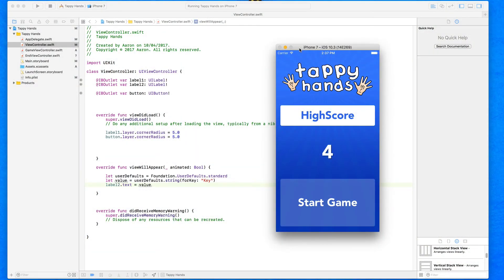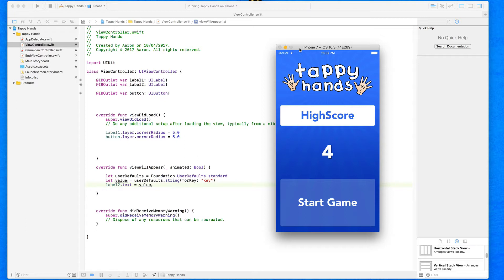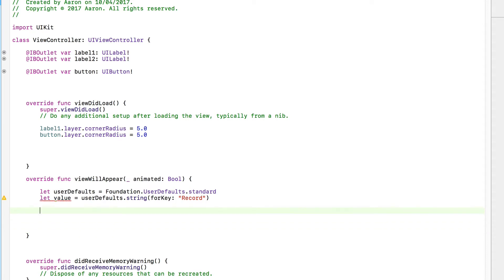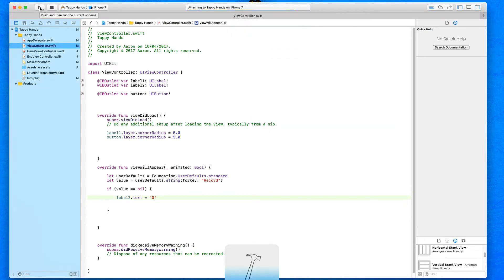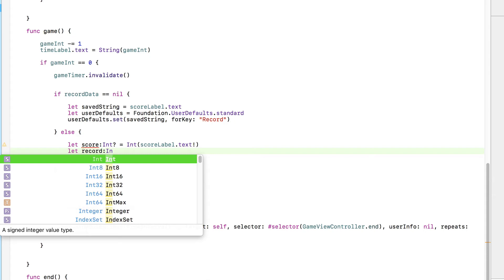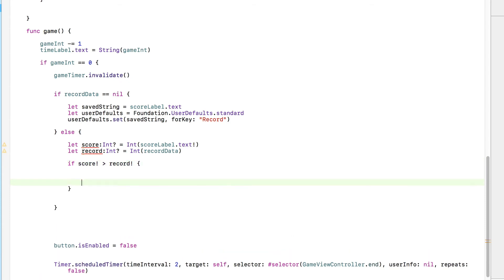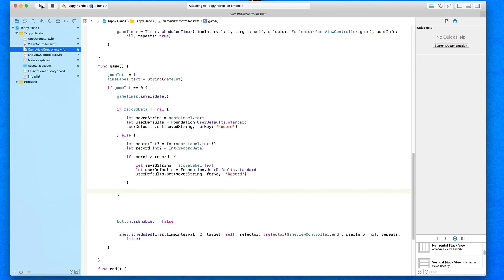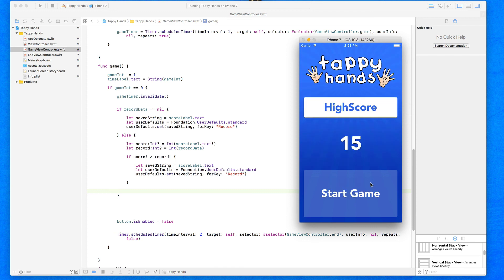Swift 3 Create A iOS Game #11 - Displaying The High Score